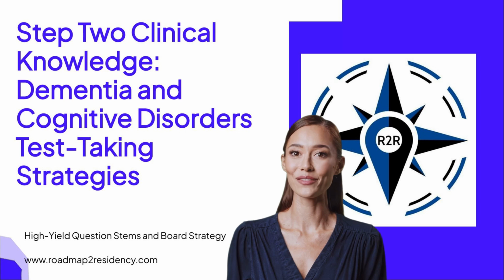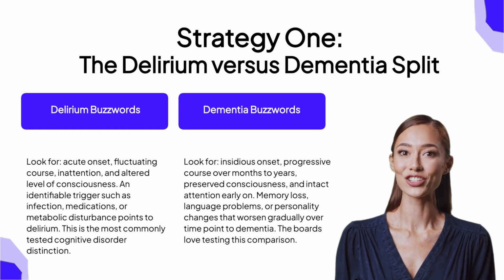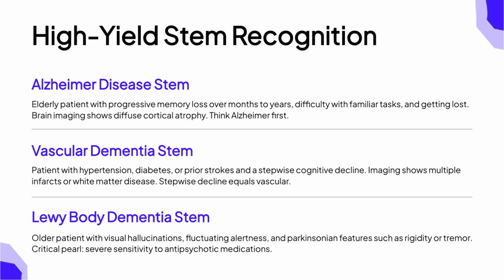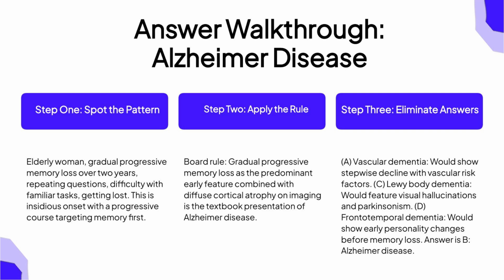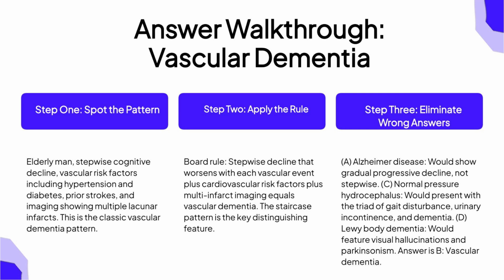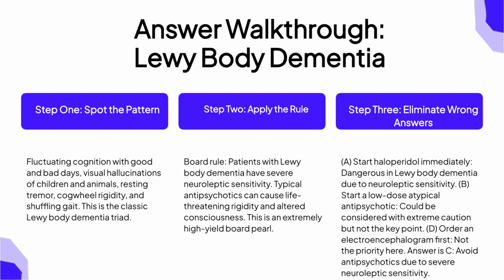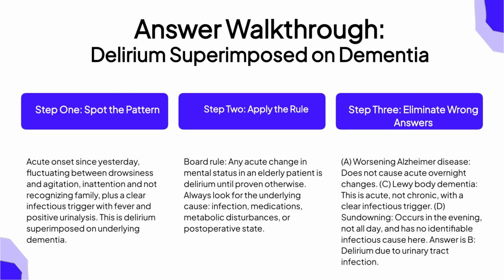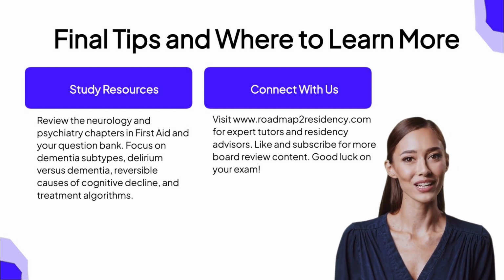Dementia & Delirium for Step 2 CK: The "Must-Know" High-Yield Differentiators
Confused by the subtle differences between Lewy Body and Alzheimer's? Can’t tell if it’s Frontotemporal or just a personality change? This high-yield Step 2 CK review breaks down Dementia & Cognitive Disorders into the specific patterns the NBME loves to test.

What we cover:

● Alzheimer’s Disease: Pathophysiology, early vs. late findings, and the classic "downward slope" progression.

● Vascular Dementia: Identifying the "step-wise" decline and imaging findings.

● Lewy Body vs. Parkinson’s: The 1-year rule you can't afford to forget.

● Frontotemporal (Pick’s): Personality changes, hyperorality, and social disinhibition.

● Delirium vs. Dementia: A side-by-side comparison of onset, consciousness, and reversibility.

Key Clinical Pearl: Always look for the order of symptoms. In Lewy Body, visual hallucinations often precede significant motor deficits, whereas in Parkinson’s, the tremor is king for years before cognition slips.